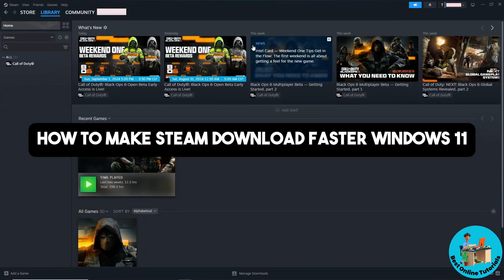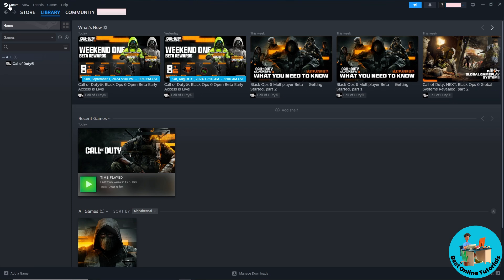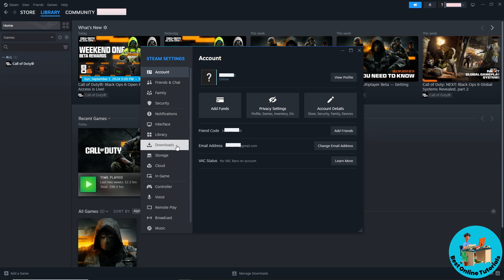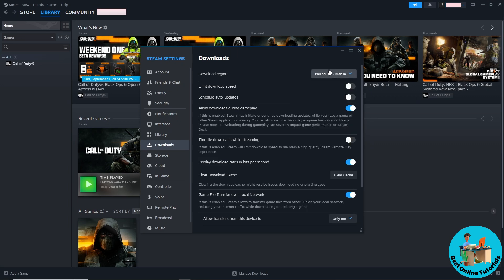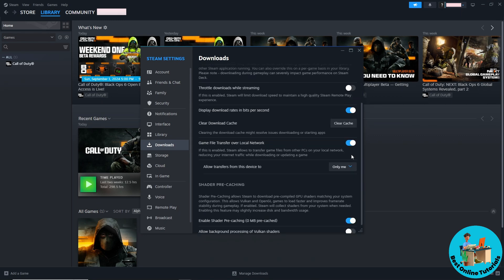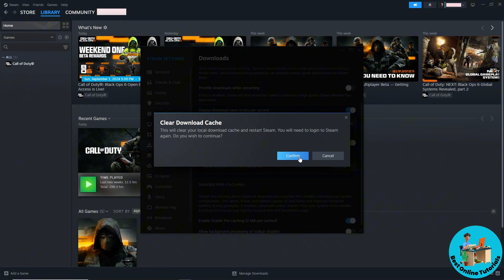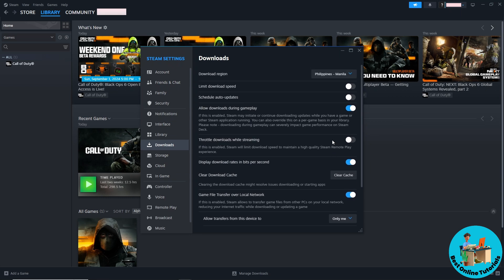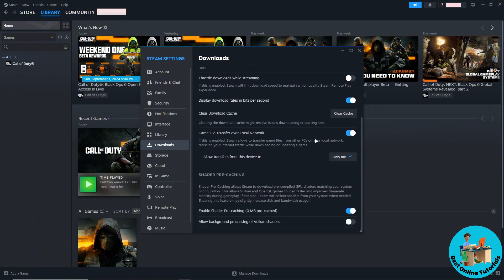How to make steam download faster windows 11 (Step By Step) 2025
How to make steam download faster windows 11 (Step By Step)

If experience that your steam download speed is slow, watch this video to learn how to increase download speed on steam.